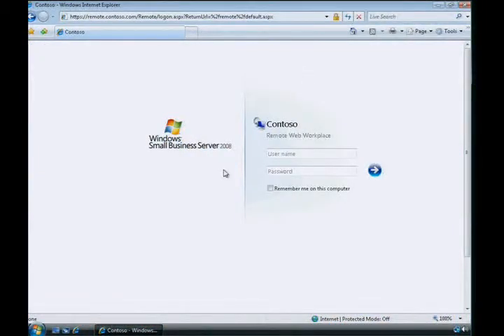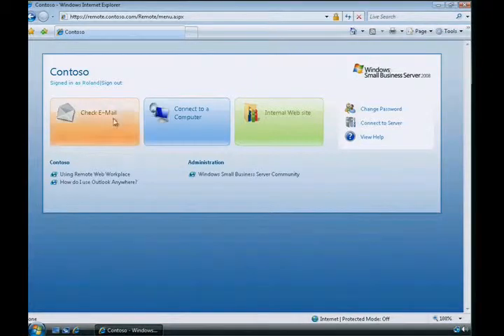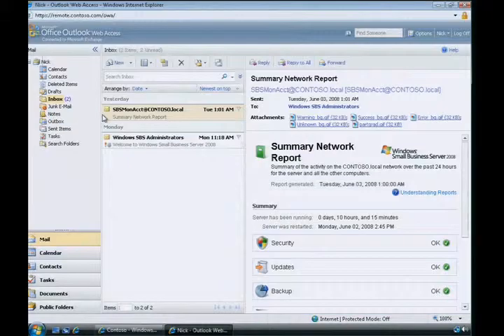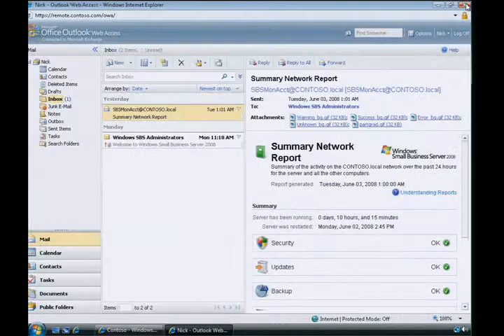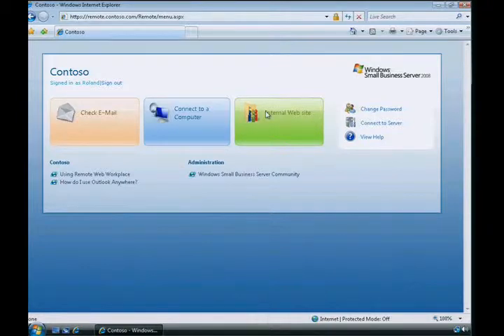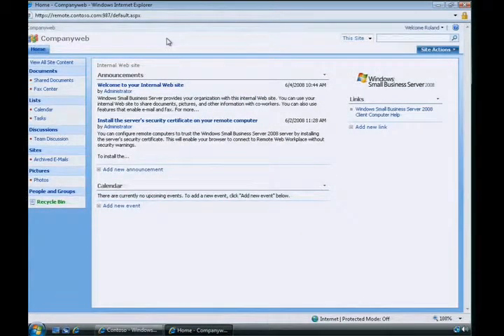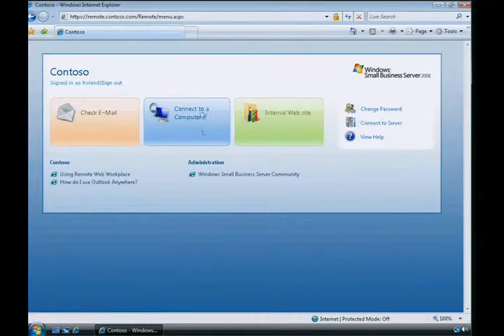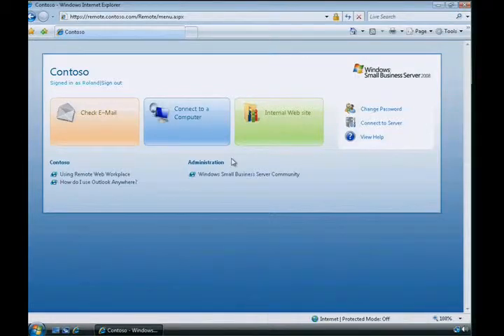Small Business Server Demo 07 RWW